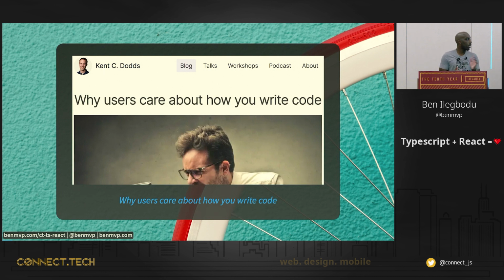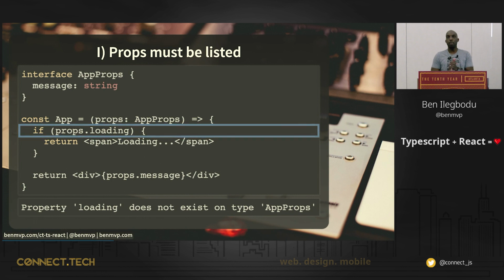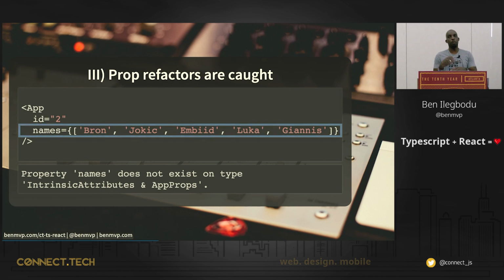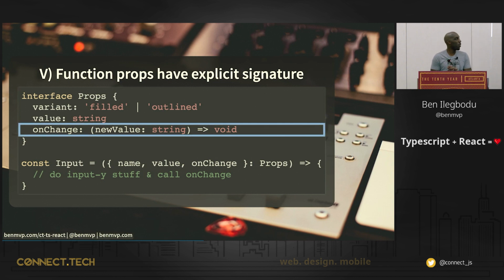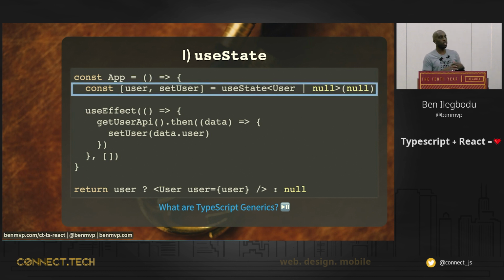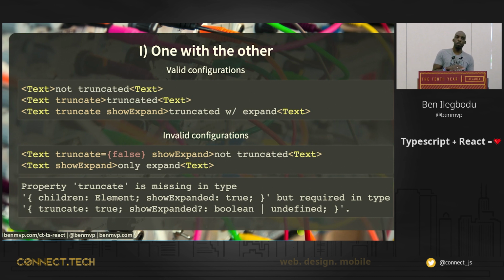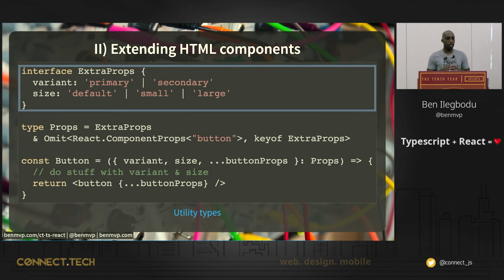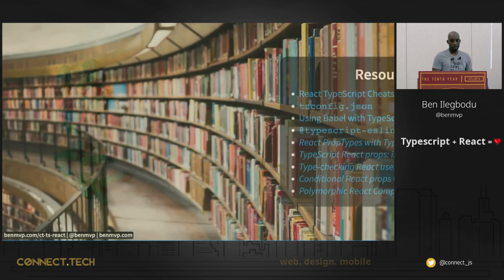Connect.Tech 2022 - Ben Ilegbodu - Typescript + React